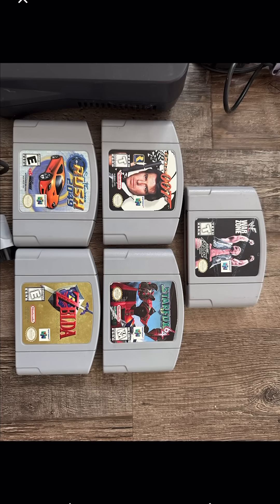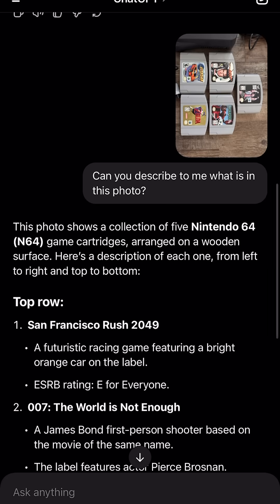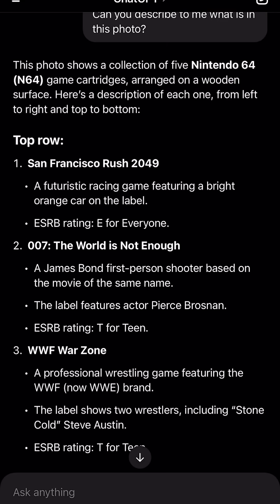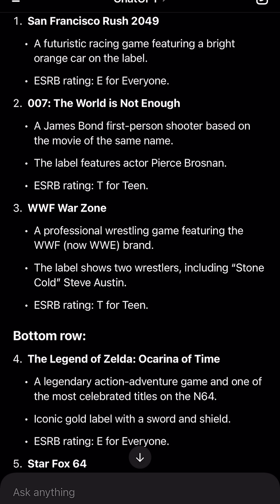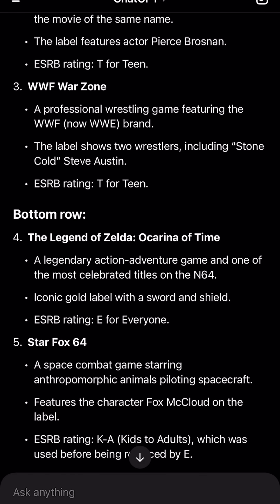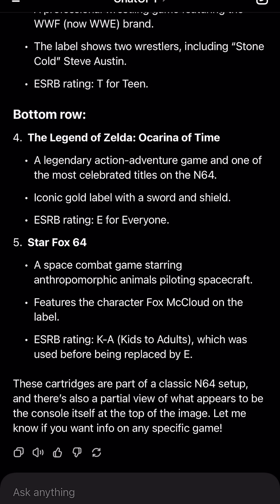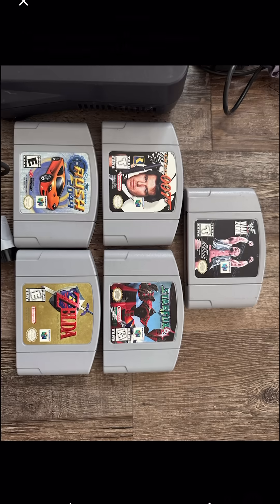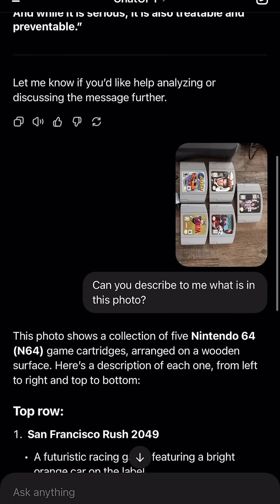ChatGPT can describe your photo.